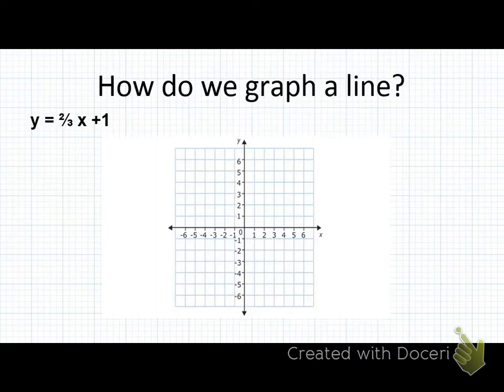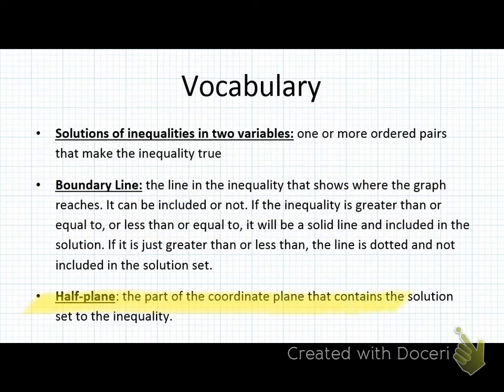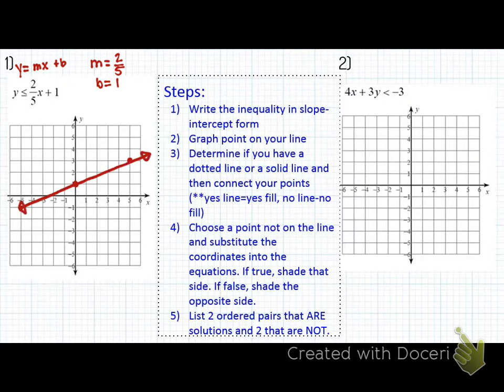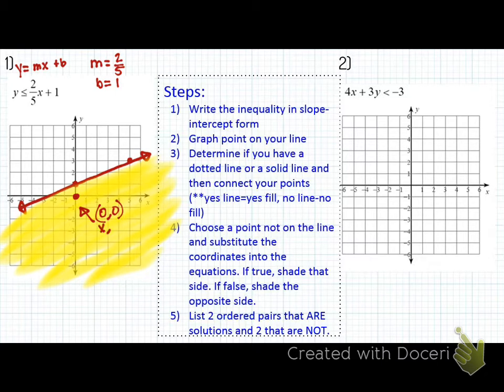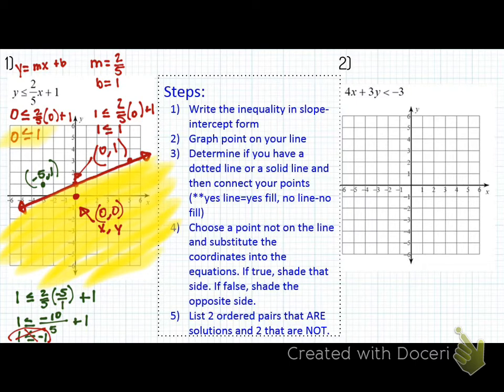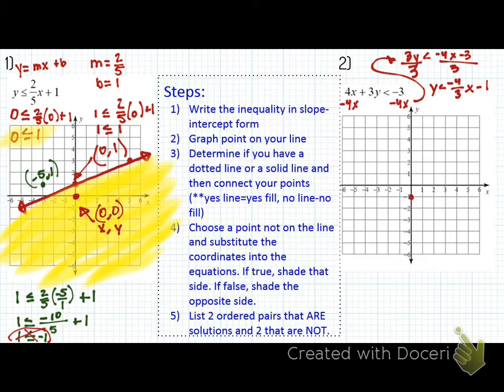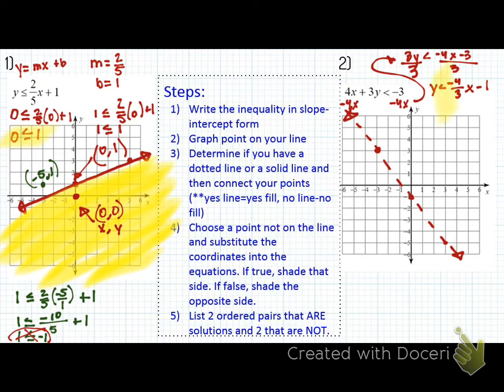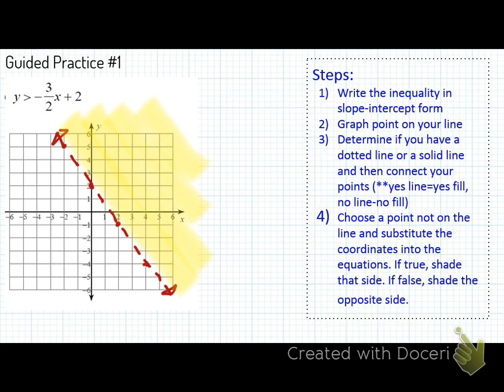IM1 Day093 011817 Graphing Linear Inequalities